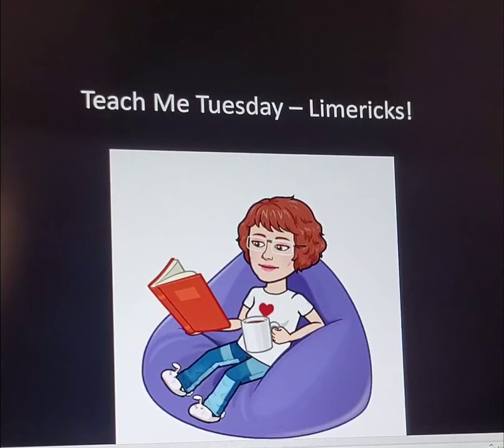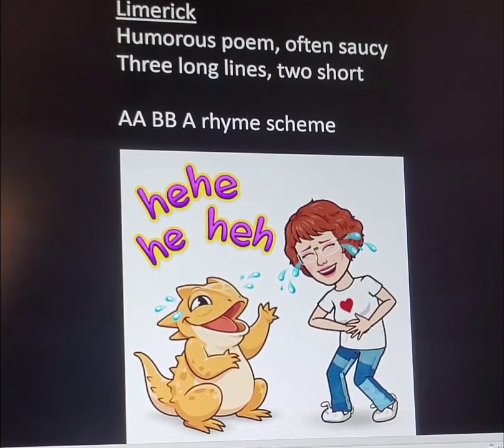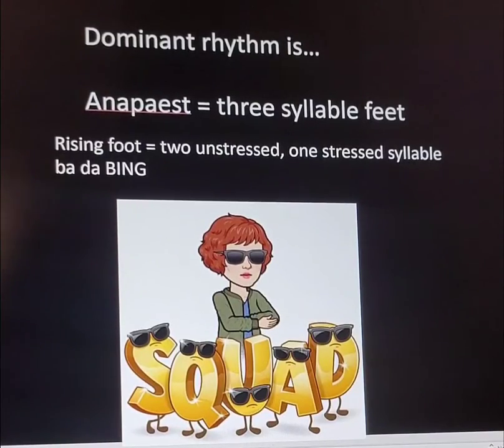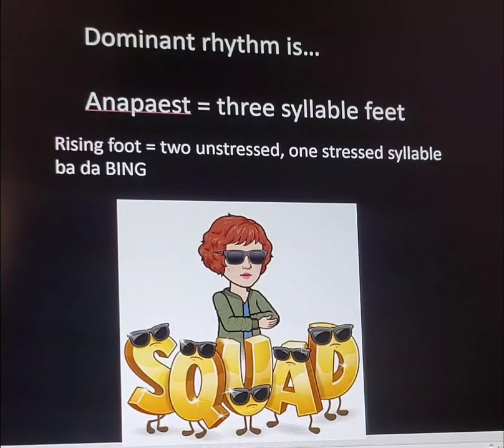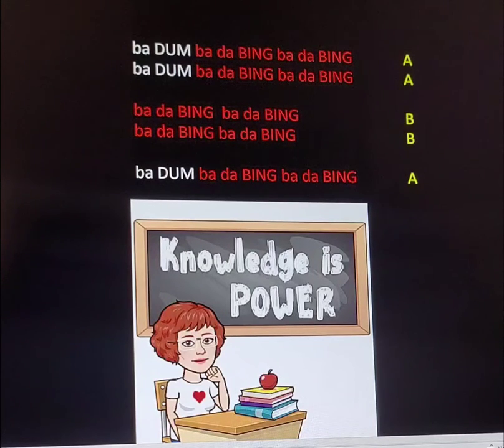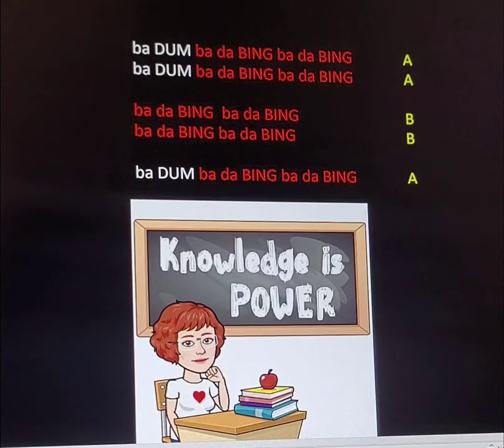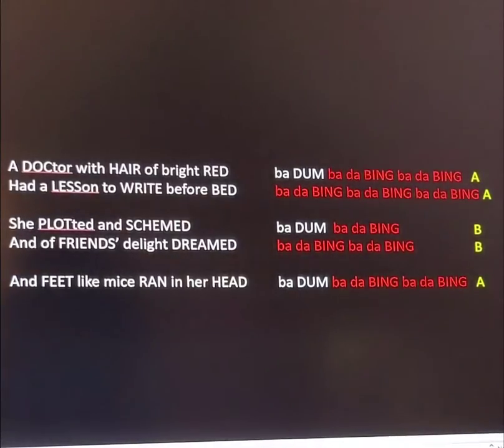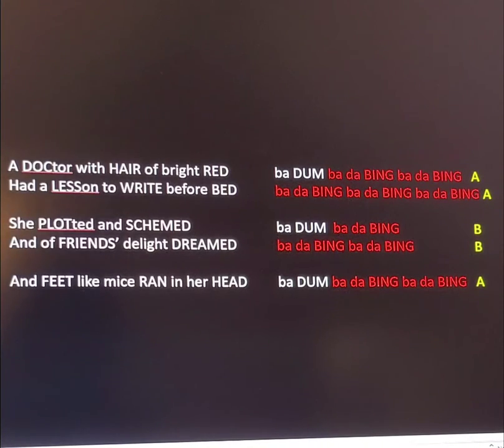Teach Me Tuesday Episode Six: Learning Limericks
This week, Liz Kyfer takes you through the basics of how to craft a limerick.

Teach Me Tuesday provides valuable information to teach you different poetry forms to help you increase your knowledge and skills. You will learn how to use elements found in poetry to create forms like sonnets, sestinas, terza rima, and much more.